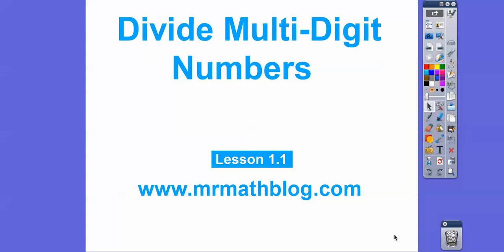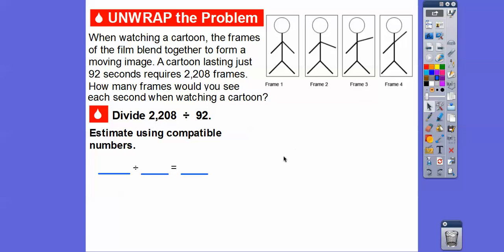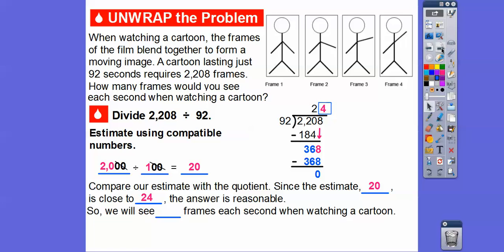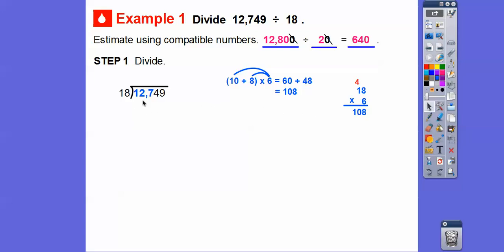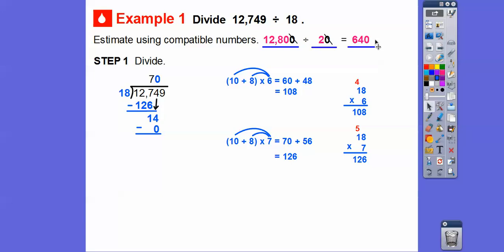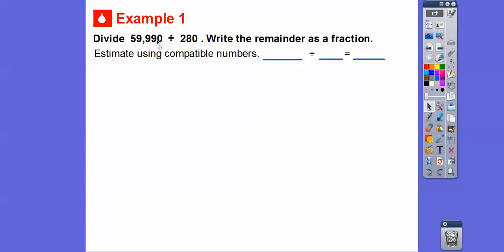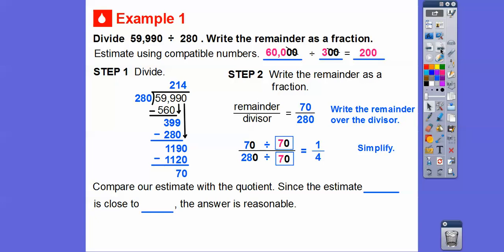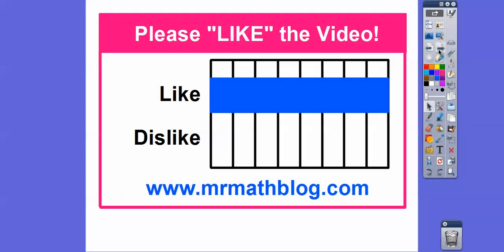Divide Multi-Digit Numbers - Lesson 1.1 (Go Math)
This 6th grade lesson shows how to divide multi-digit numbers, along with how to represent your remainders.